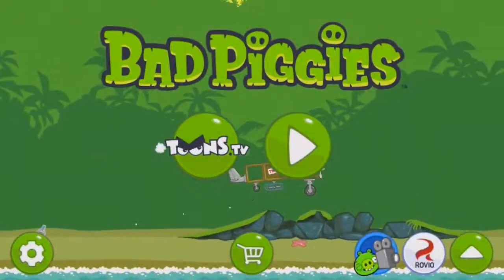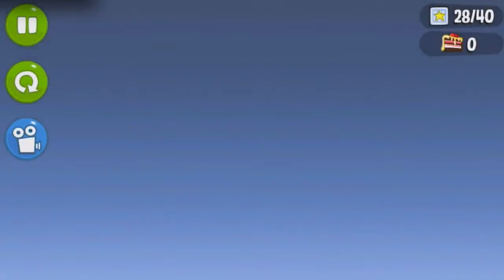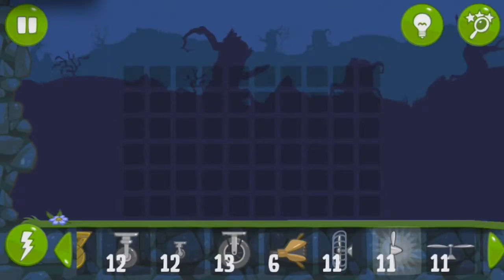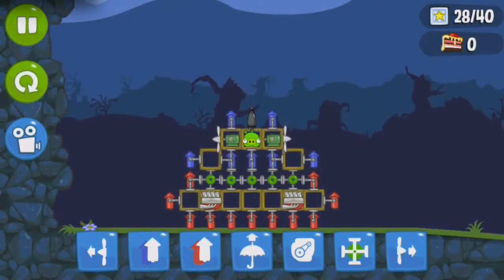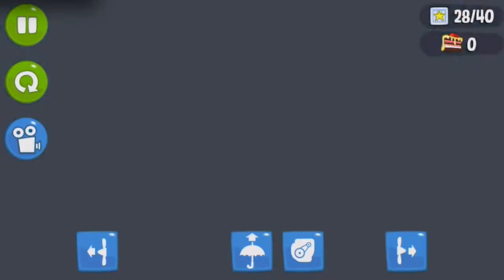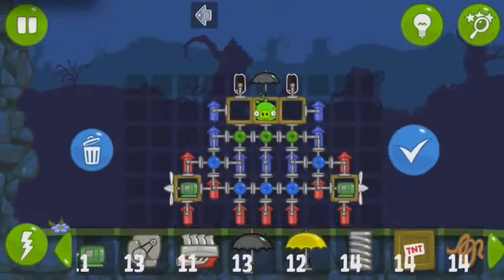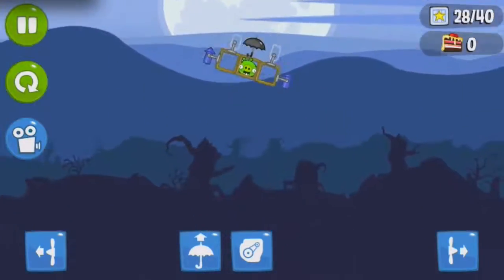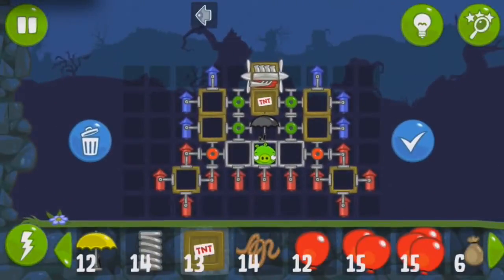Bad Piggies- Rockets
Showing you guys the 1 stage rocket, 2 stage rocket, 3 stage rocket, and finally, THE LUNAR LANDER.